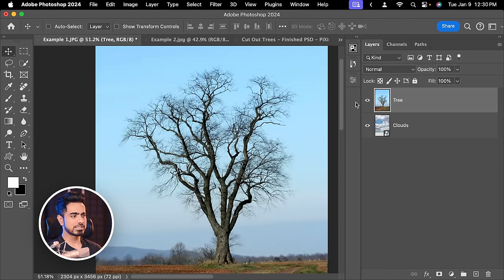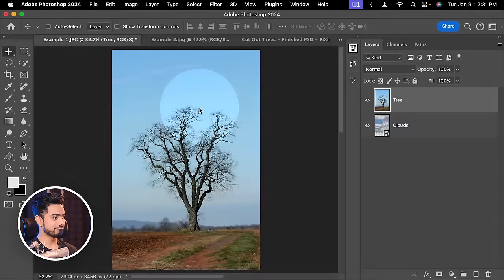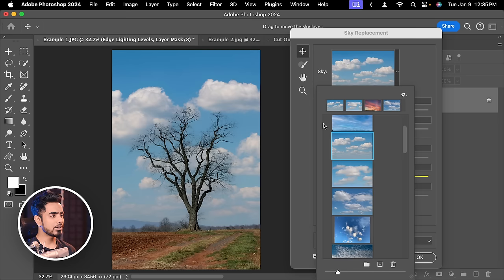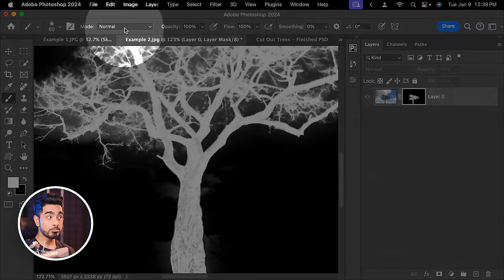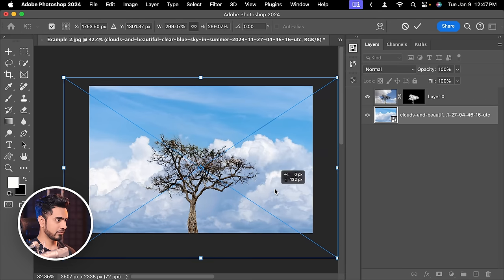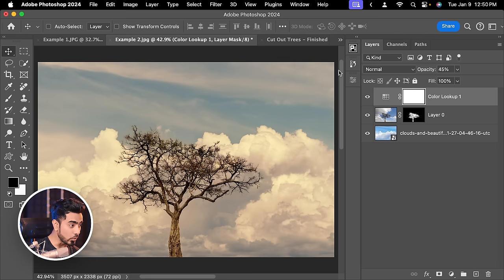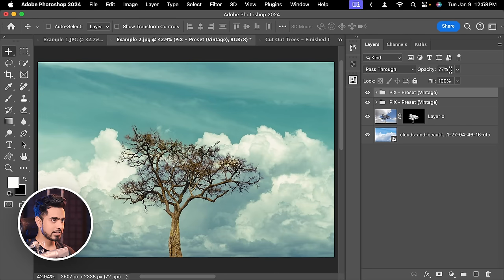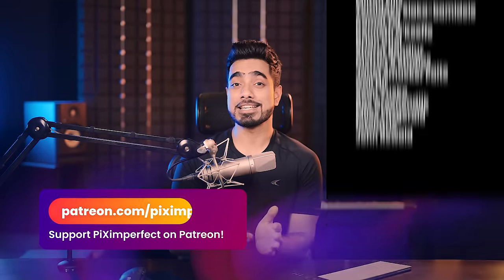Stop Complex Techniques! Use Easy Cutout Feature in Photoshop!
Discover the easiest way to cut out trees in Photoshop! In this video, we will unlock the power of Photoshop's built-in automatic selection tools for sky replacement and sky selection. We'll see how good or bad the masking is, and whether it can handle complex edges. We'll also learn what to do to refine the mask and the steps needed for extreme composites. I hope this video helps you.

► TIMESTAMPS:
00:00 Example 1 - The Complex Technique vs Easy
01:35 Modifying Edges with Sky Replacement
02:31 Example 2 - Refining the Mask
04:31 Matching with Global Effect
06:17 What About Extreme Compositing?